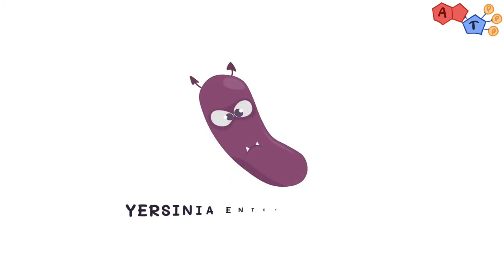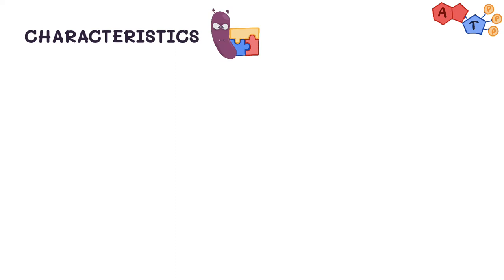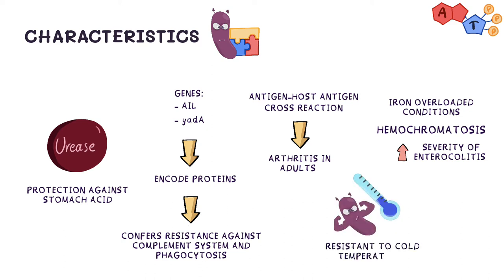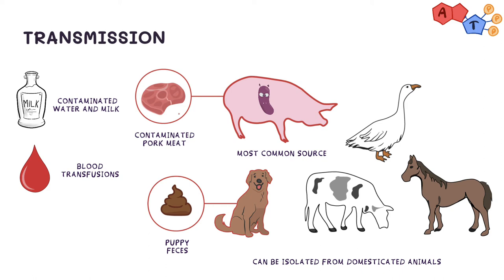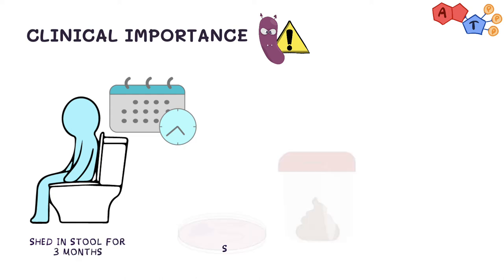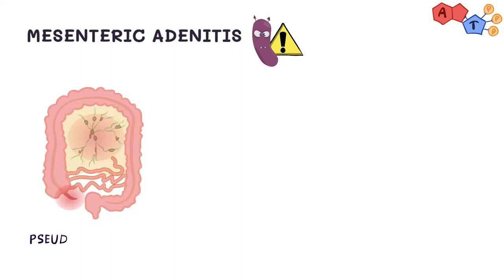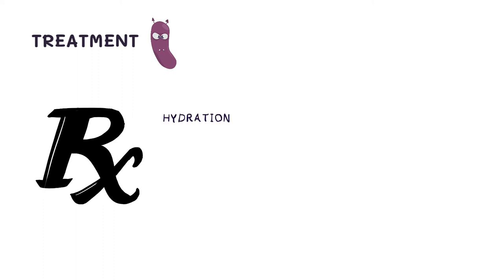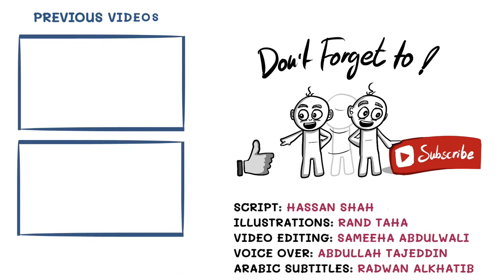Gram Negative Bacteria: Yersinia enterocolitica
Its relative causes the plague, it is moody when it comes to staining, and people call it bipolar, and it causes a condition that mimics appendicitis. Any idea what could it be? Watch the video to learn more about the organism in question!

Content:
0:13 - Introduction
0:31 - Lab features
0:42 - Characteristics
1:20 - Pop quiz
1:33 - Transmission
2:05 - Clinical Importance
2:42 - Acute yersiniosis
3:00 - Mesenteric adenitis
3:36 - Treatment
3:54 - Summary

Credits:
Script: Hassan Shah
Illustrations: Rand Taha
Video editing: Sameeha Abdulwali
Voiceover: Abdullah Tajeddin
Arabic subtitles: Radwan Alkhatib

No material in this video is intended to be a substitute for professional medical advice, diagnosis or treatment. Always seek the advice of your physician or other qualified healthcare provider with any questions you may have regarding a medical condition or treatment and before undertaking a new healthcare regimen, and never disregard professional medical advice or delay in seeking it because of something you have read on or heard from this video.